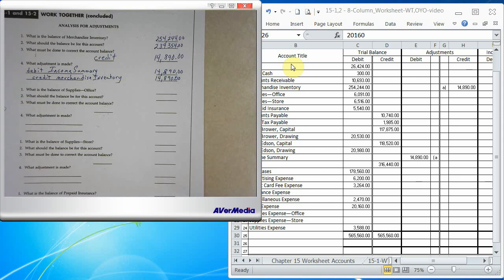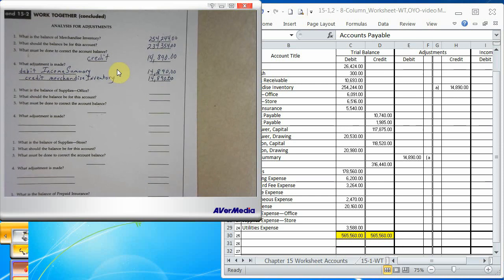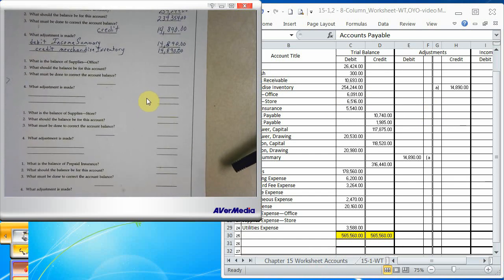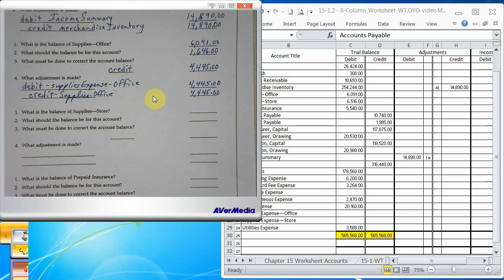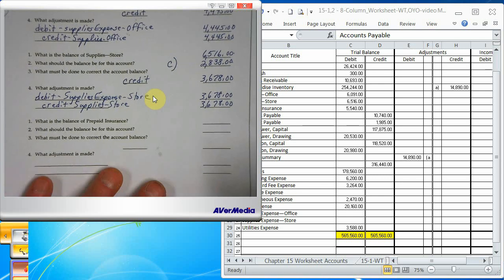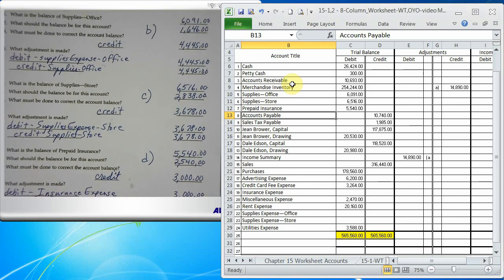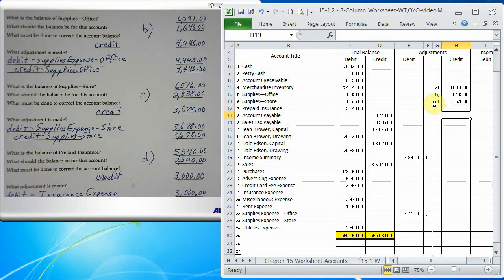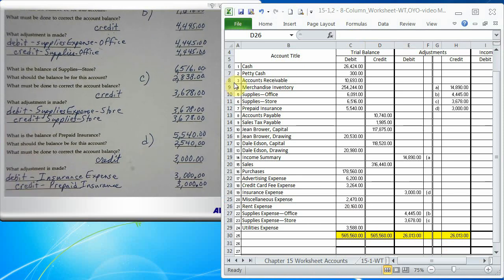Accounting 15-2 byDKChristopherson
Worksheet for Merchandising Business.
Chapter 15, Section 2 (15-2) Analyzing and recording Work Sheet Adjustments for Supplies-Office, Supplies-Store, and Prepaid Insurance.